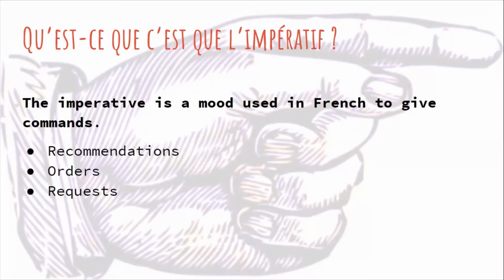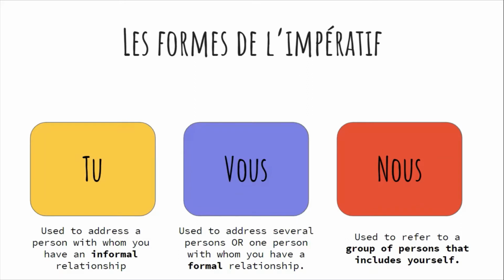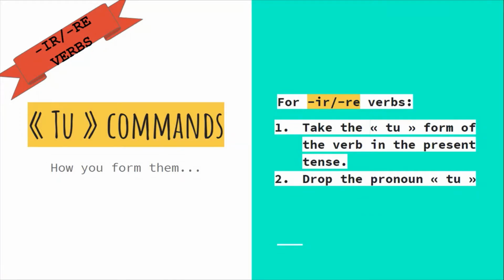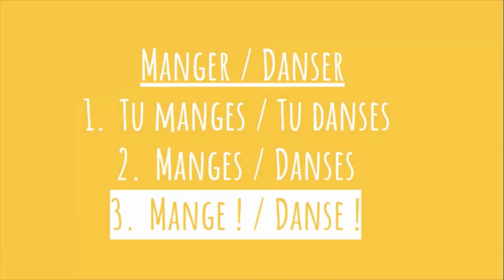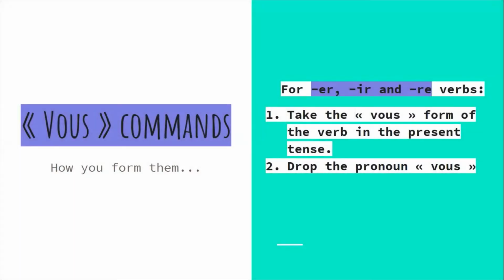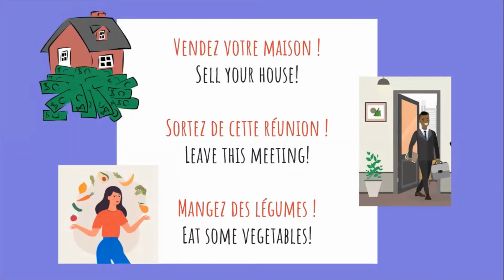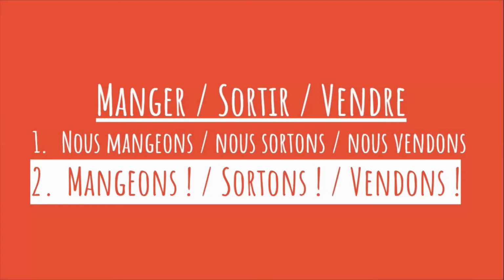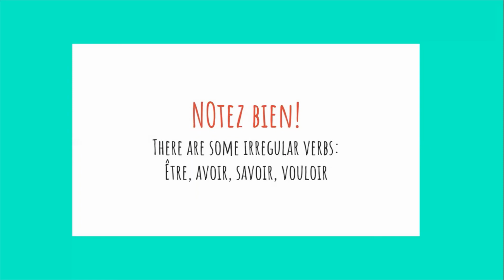Apprenons l'impératif ! | The Imperative | CSEC French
Mais qu'est-ce que c'est que ça ?!
I made a little error at the start of the video. I should have asked " Qu'est-ce que l'impératif ?" 😁
Still, the show must go on! 👯‍♀️